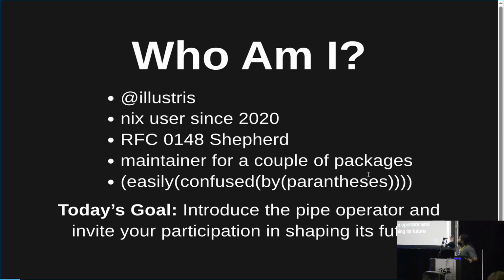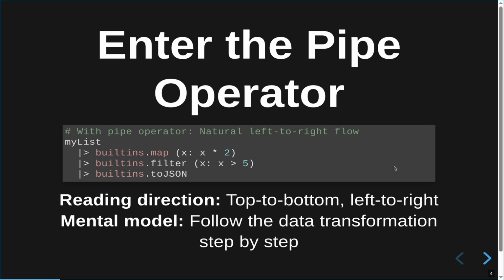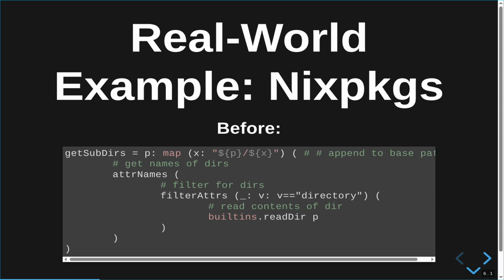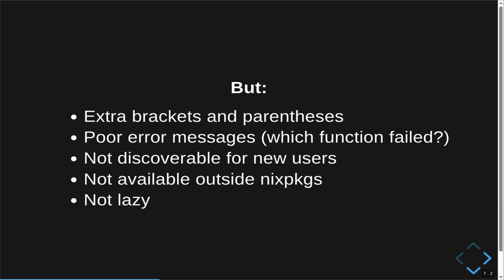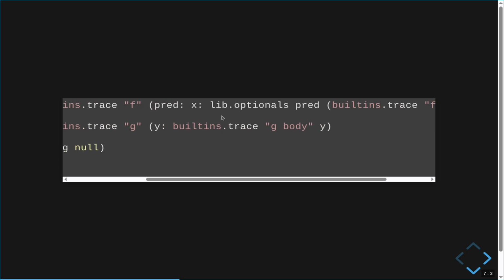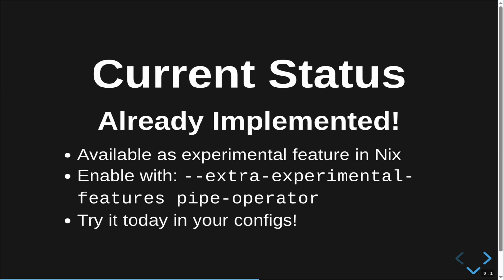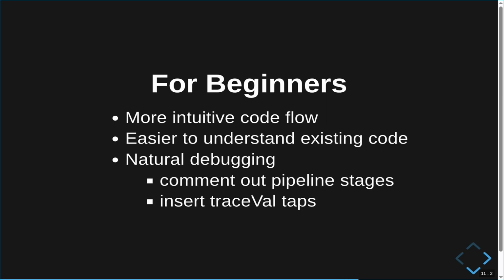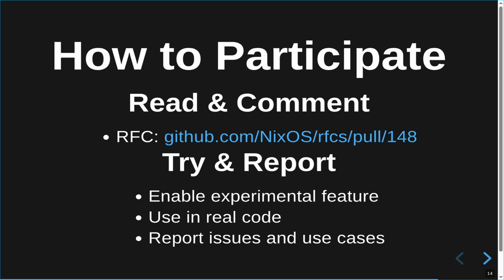illustris - The Nix Pipe Operator (Nix Vegas @ DEF CON 33)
Lightning talk at Nix Vegas about the Nix Pipe Operator by @illustris.